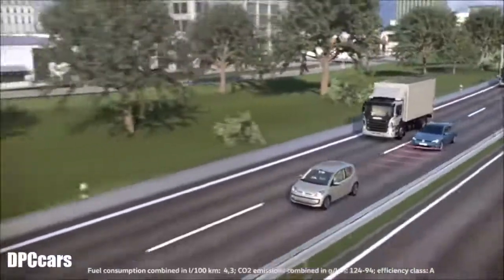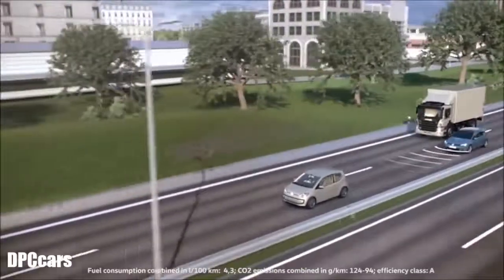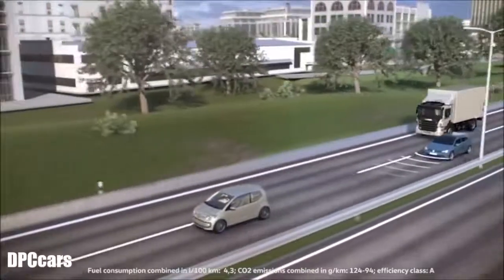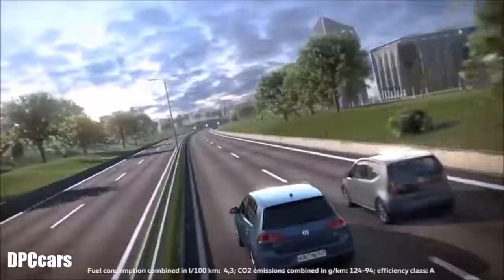Talking Tech. Front Assist Explained in Detail!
Mac shows us how Volkswagen's Front Assist technology can help prevent front-end collisions.

1120 Meridian Rd NE,
Calgary, Alberta, T2A 2N9